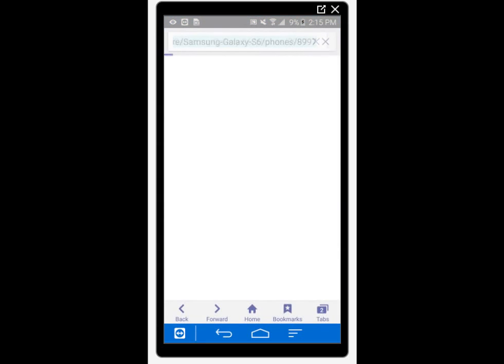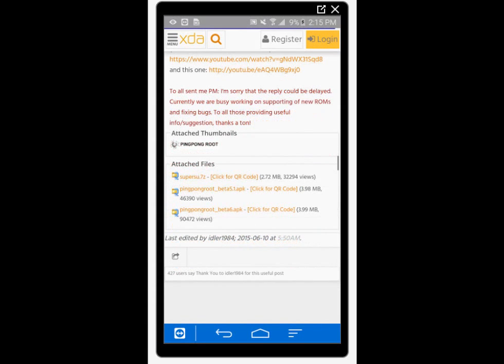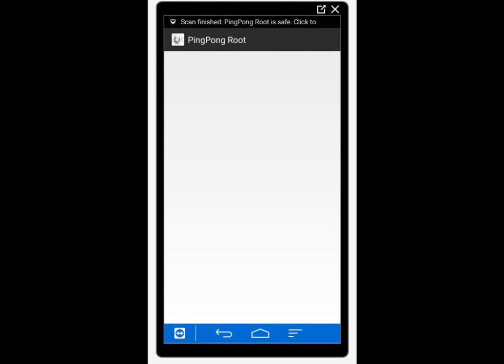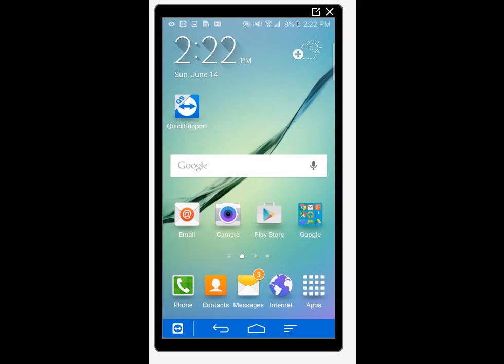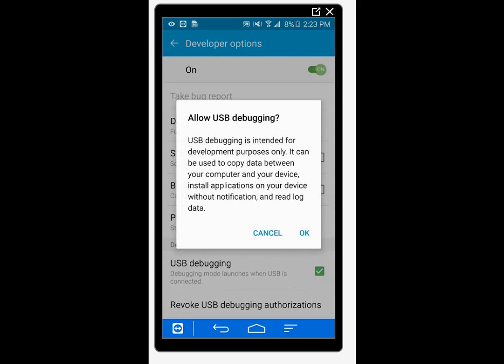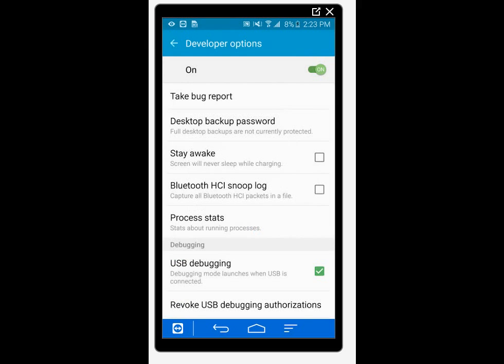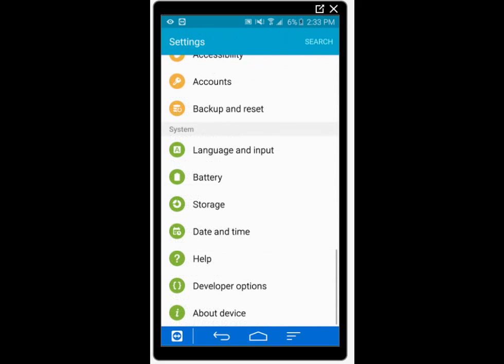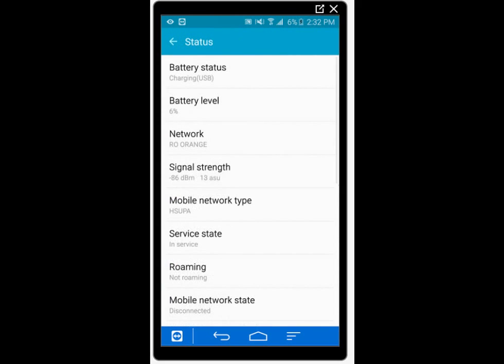How to root and unlock galaxy S6 EDGE T-Mobile SM-G925T and S6 G920T without the tmobile app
You can get from here the solution to unlock your Galaxy G6 and S6 EDGE from T-Mobile
The galaxy S6 phones from tmobile is one of the hardest phones to unlock because does not ask for unlock code with different sim card,but we have an exclusive method to help you get it unlocked. The tmobile galaxy s6 edge must be rooted first,so we showed in the video how to easily root it with pingpong root .